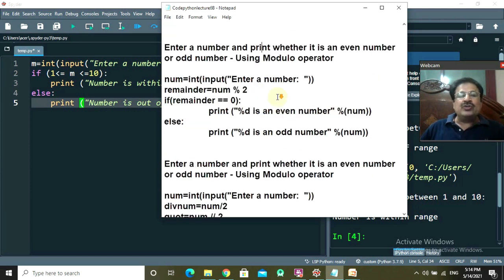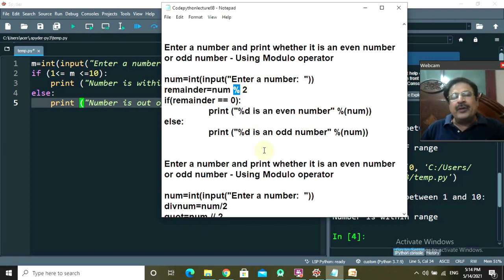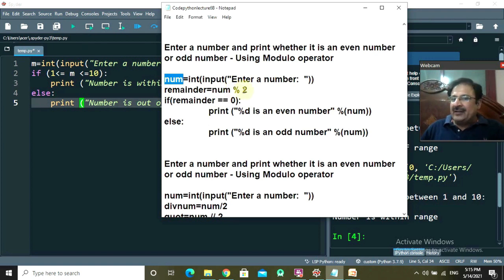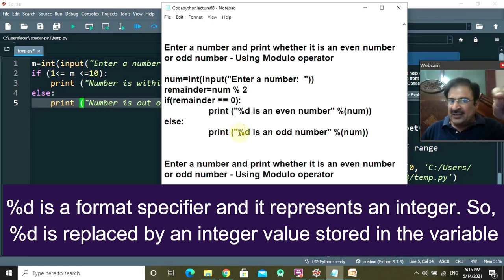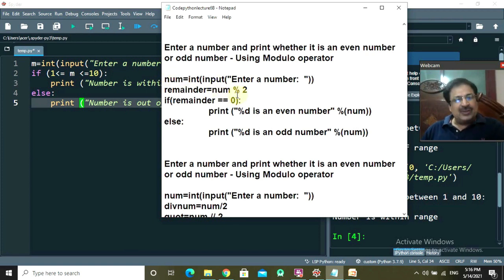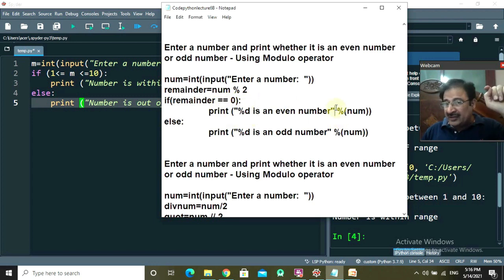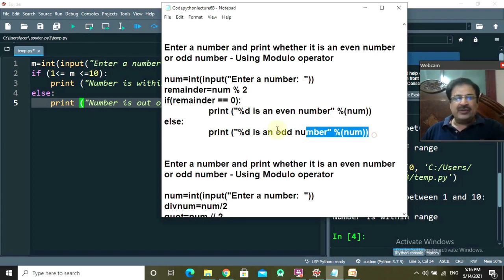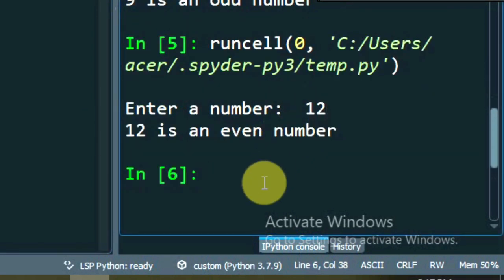modulus operator in python | python tutorial for beginners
This video tutorial teaches modulus operator in python being the part of python tutorial for beginners series that is created by bintuharwani as a pythontutorial step by step to understand modulus also known as modulo operator. Modulus operator performs division and returns the remainder. If on an even number, modulus 2 operator is applied, the remainder will be always zero.